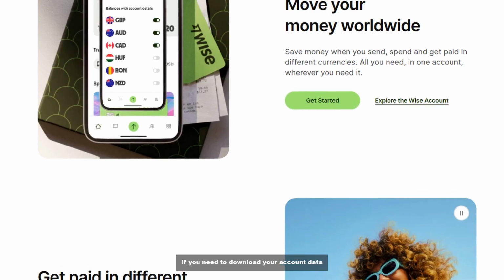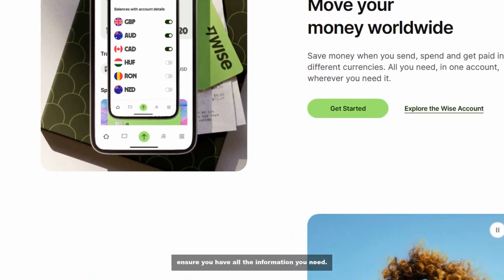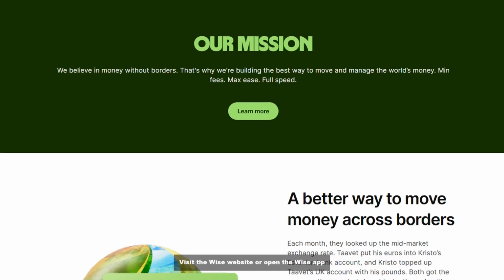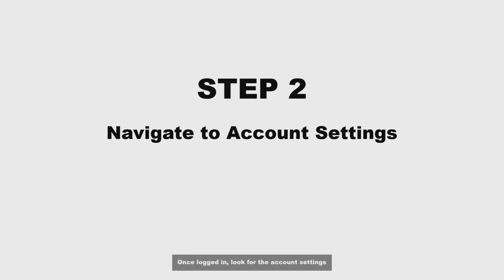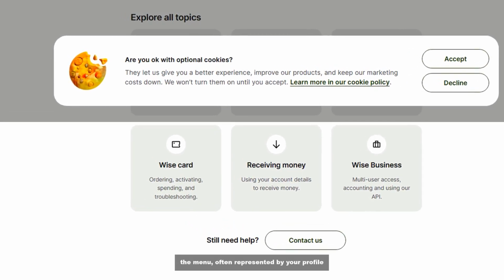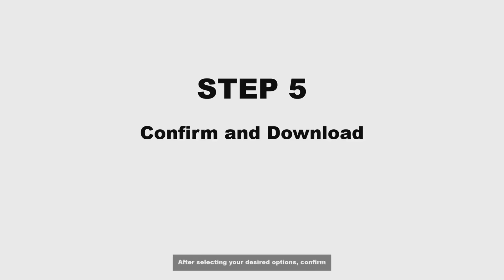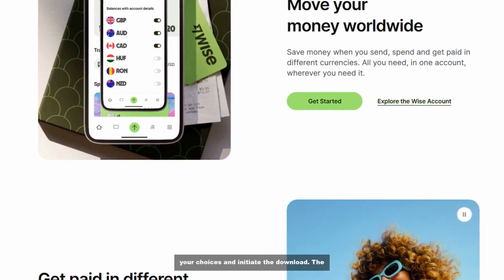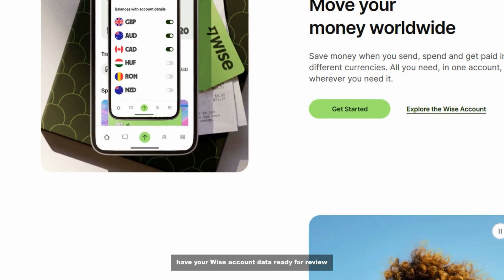How To Download Account Data From Wise 2026 (STEP BY STEP)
In this video, we will guide you through the process of downloading your account data from Wise in 2026, step by step. Whether you're looking to keep track of your transactions or manage your finances better, this tutorial covers everything you need to know.